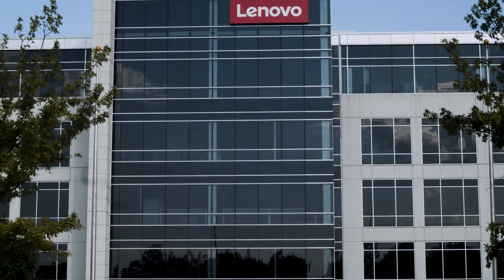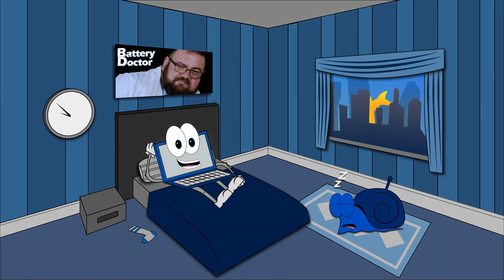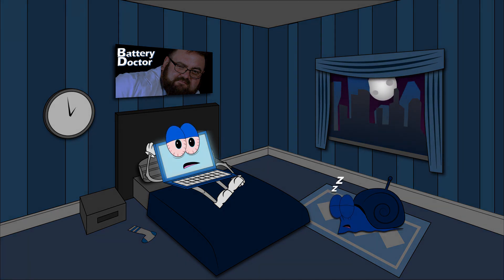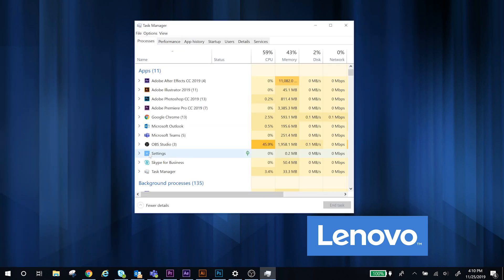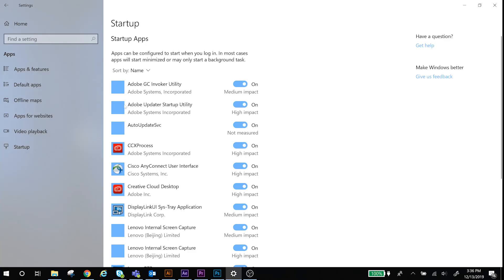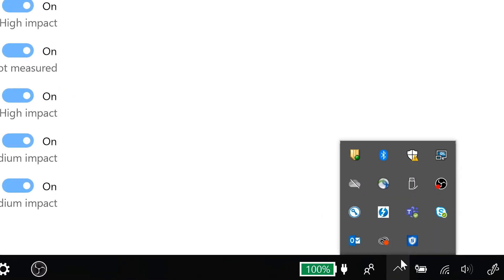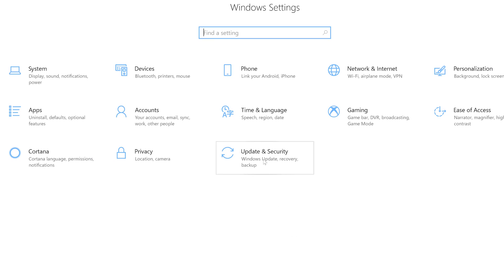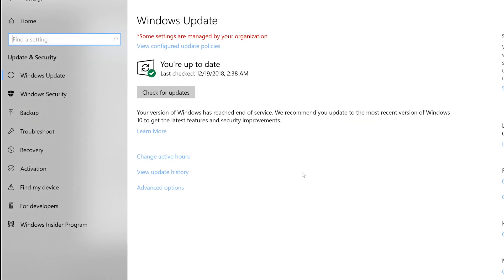Why is My Computer Slow?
Is your computer running slow?  The Doctor is here to help you get your computer running faster!